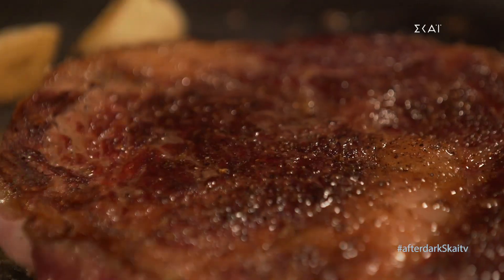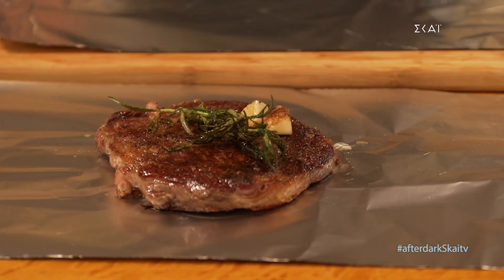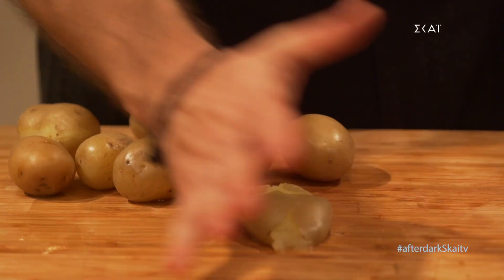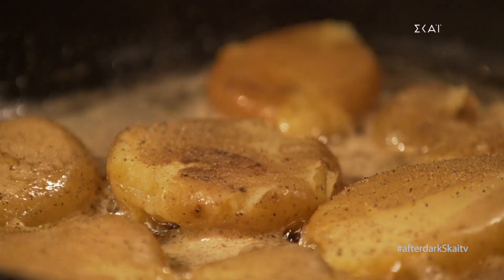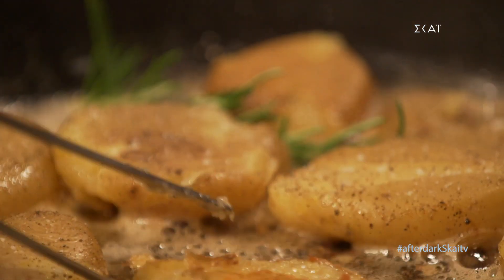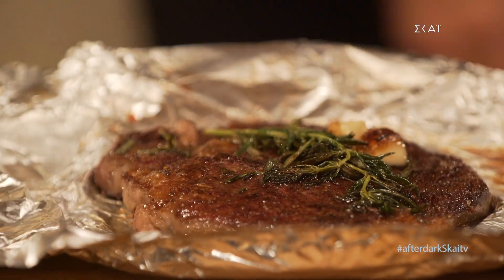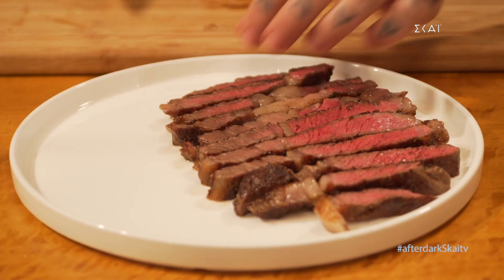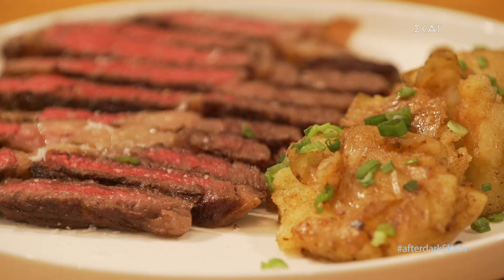The Ultimate Wagyu Ribeye steak | After Dark Alsi Sinanaj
Alsi's celebrity cooking